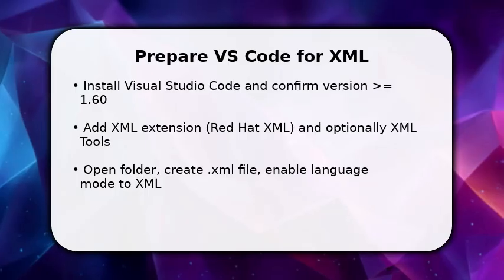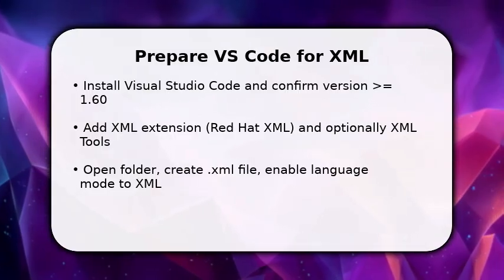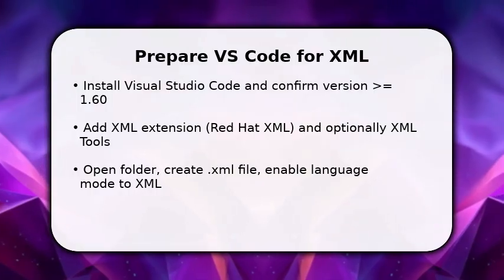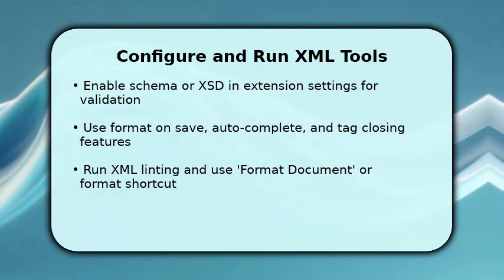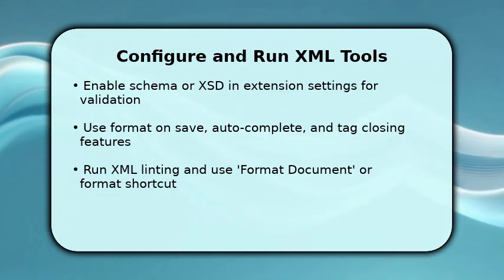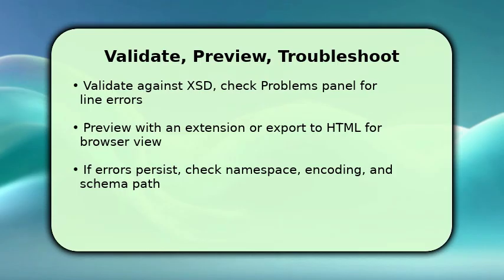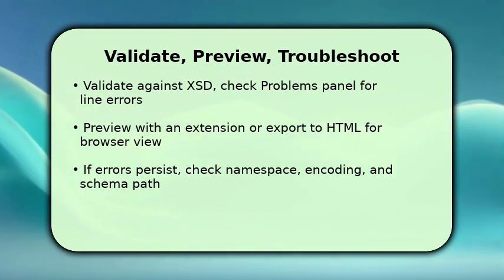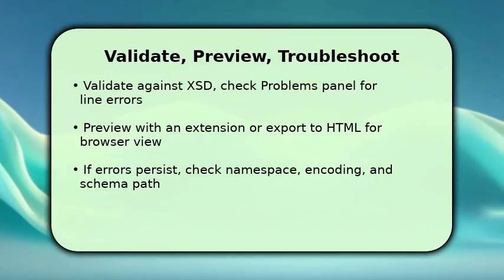How to Run Xml in Visual Studio Code (easy Method)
Discover the straightforward method to execute XML files within Visual Studio Code. This tutorial guides you through setting up your environment, parsing and validating XML content efficiently using built-in extensions.

Run XML in VSCode, Execute XML file, Visual Studio Code extension for XML editing, XML validation with VSC Extensions, Setting up Visual Studio Code for XML files